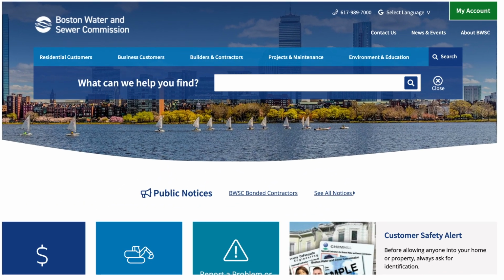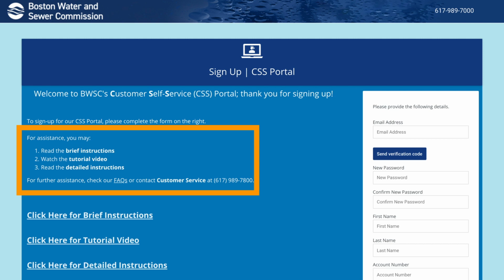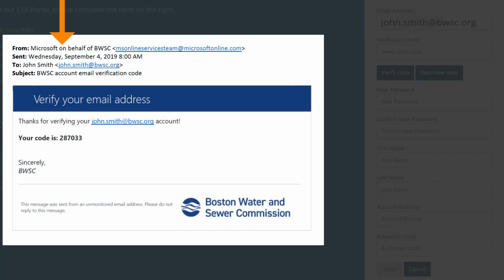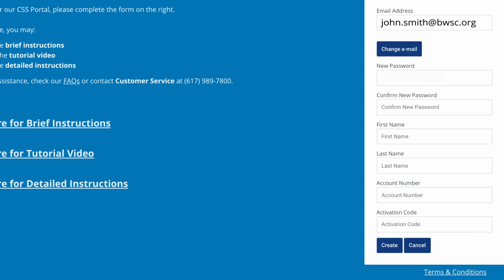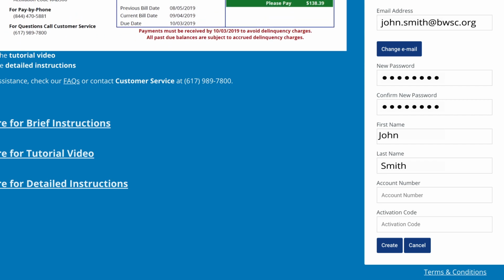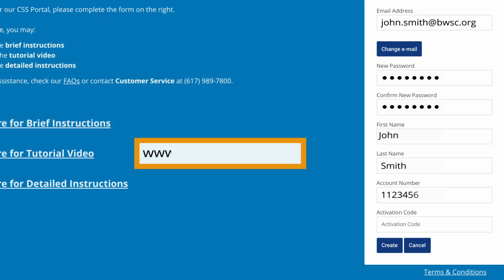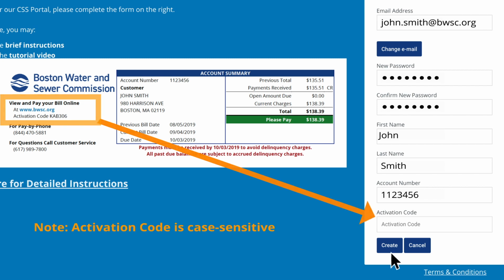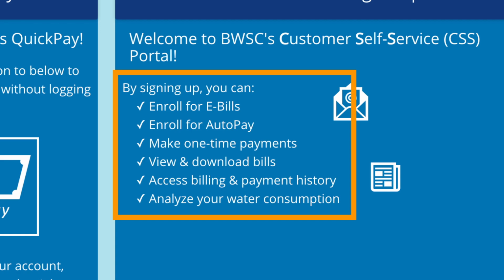BWSC New CSS Tutorial video